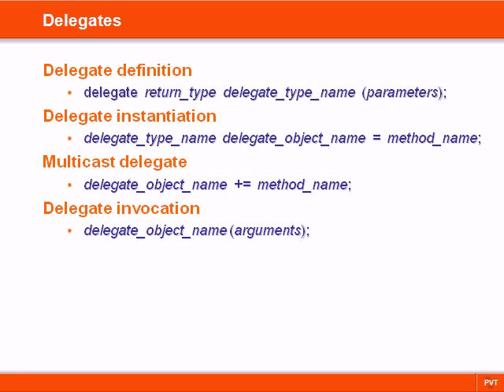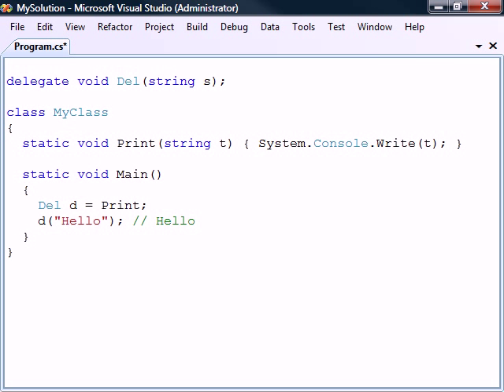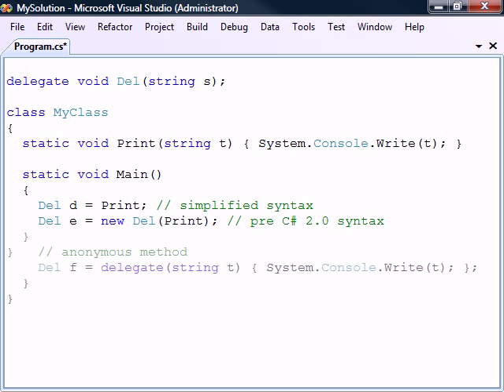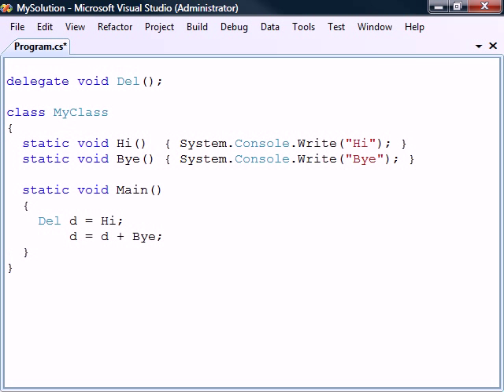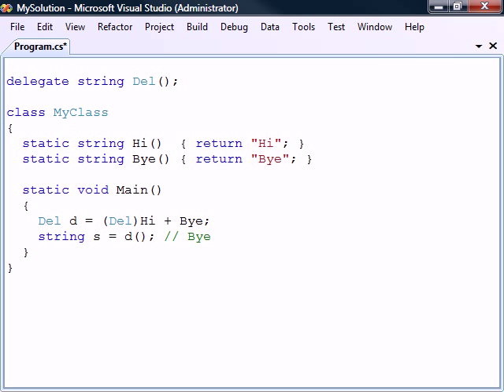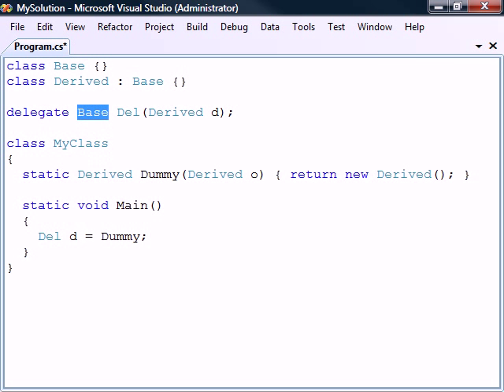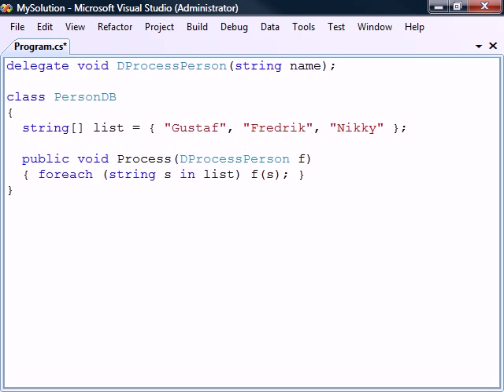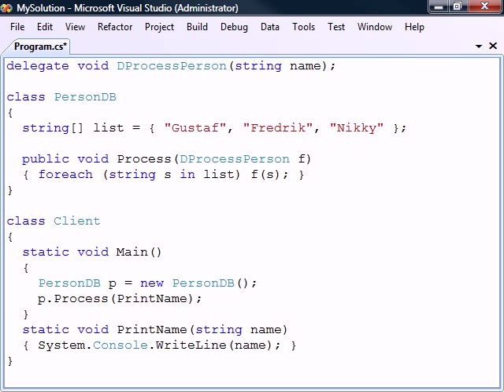C# Tutorial - 27 - Delegates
This video covers C# delegates.